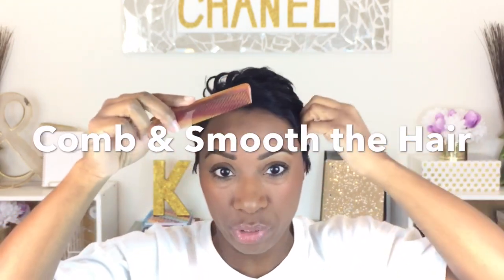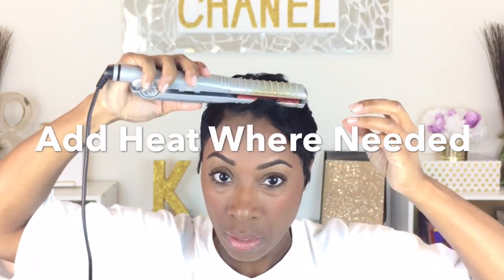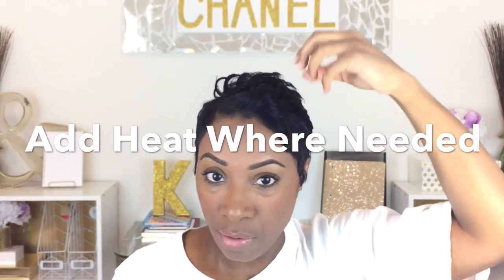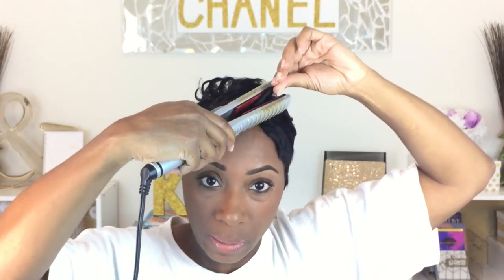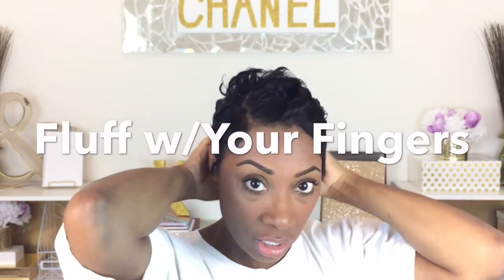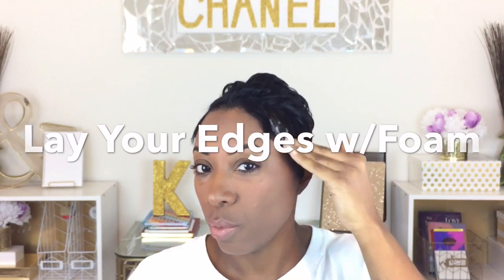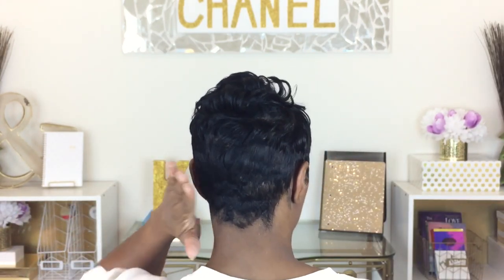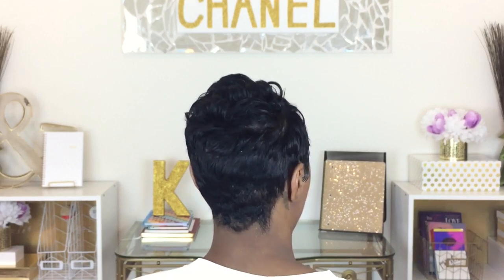I Ruined My Hair | Short Hair Tutorial | Kaye Wright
Hey y'all! This is how I ruined my hair after the a wavy bang video! I woke up and had to fix my hair. It was a MESS! I hope this helps you guys if you ever do this.

For a longer more detailed version go tomorrow. ENJOY!

FAQ's

How often do you do a partial relaxer?

YES

CLAIROL 51A/1D with 40 vol develope